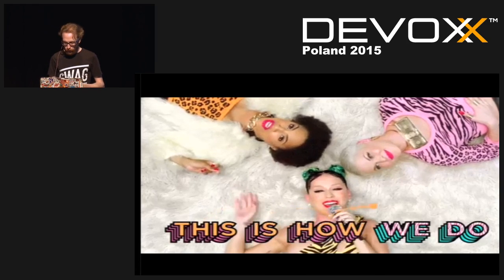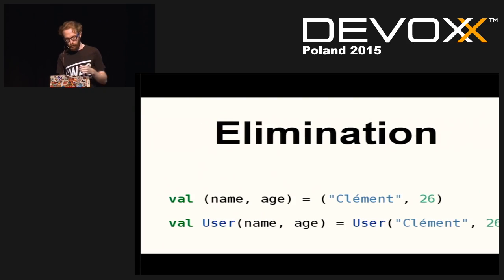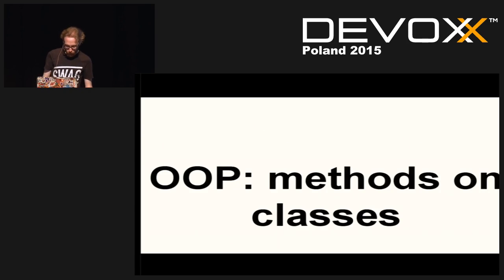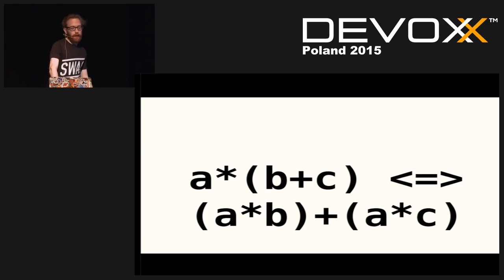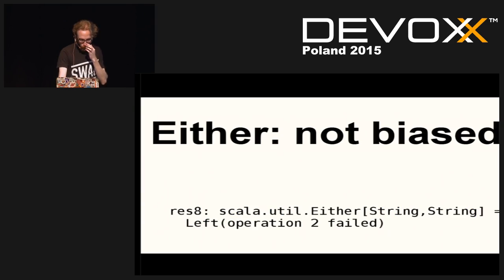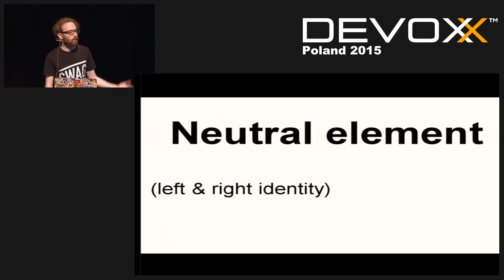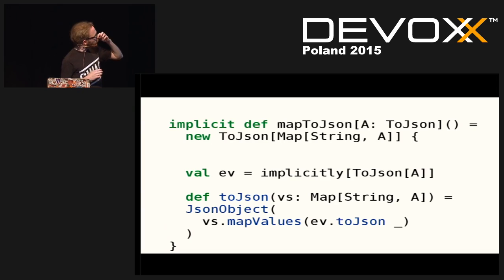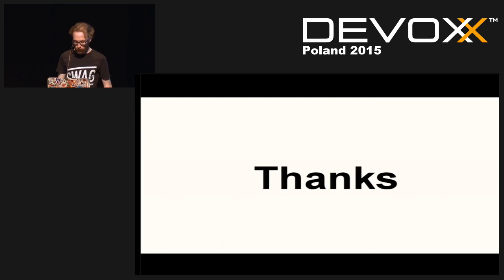Functional patterns for scala beginners (slides only)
Scala, by being both Functional and Object-Oriented is easy to get started with, especially for java developpers. However, to get the most of the language, you have to embrace its functional nature.In this session, I'll show you how to start using scala's functional nature by presenting patterns originated in the functional world:Algebraic Data Types for data modellingTypeclasses for extensible abstractionsError handling in a composable fashion with Either and ValidationSegregation between logic and effects for easier testingProperty based testing

Author:
Clément Delafargue
Clément Delafargue est consultant indépendant. Il travaille dans le web depuis 2002. Il est particulièrement intéressé par la programmation fonctionnelle.

Passionné par la technique et le développement, il a co-fondé en 2009 Eklaweb, une entreprise de développement sur mesure. Dans ce cadre, il a assemblé une équipe d’ingénieurs et les a formés à la programmation fonctionnelle. Il est désormais consultant indépendant et collabore avec différentes startups dont Clever-Cloud et Sounderbox.

En parallèle de son activité professionnelle, il donne des cours de développement, de FP et de CI à l’École Centrale de Nantes et à l’IMIE. Il a créé le Nantes FP, y donne des conférences et fait partie de scala.io